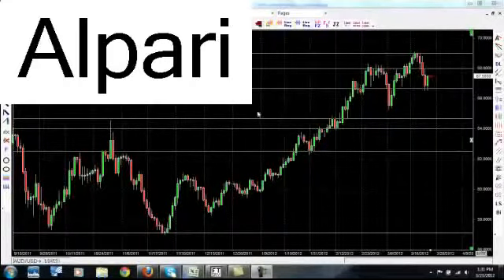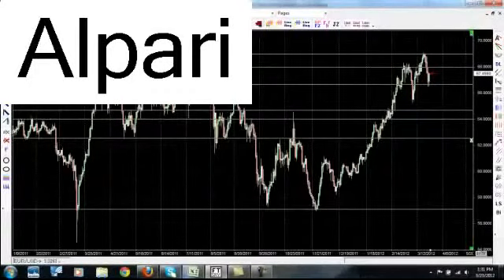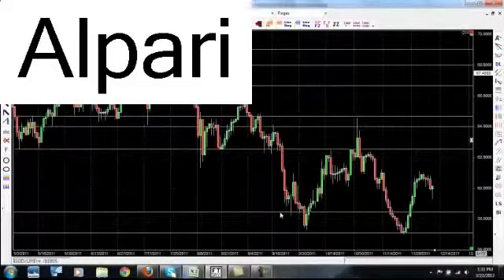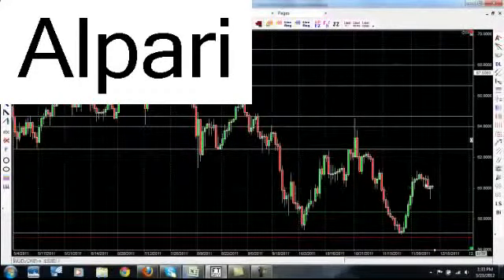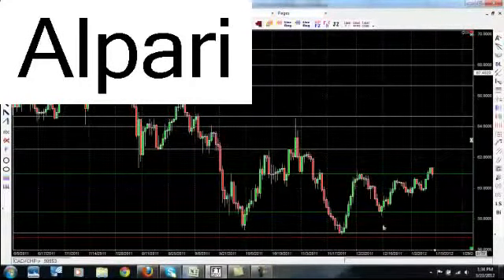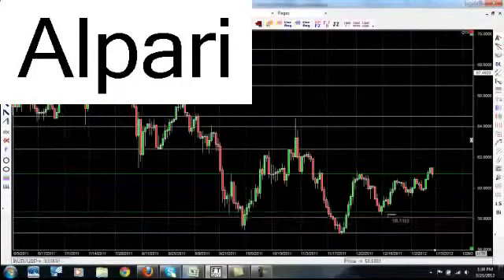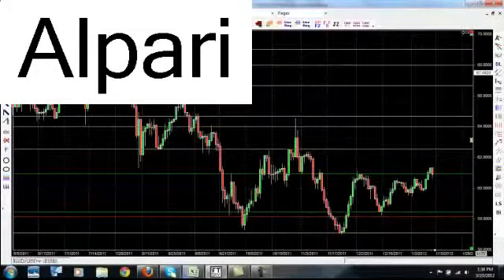Смотреть всем! Система Для Скальпинга - Торговая Стратегия Метод Пуриа Форекс - Скальпинг Стратегии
Быстрей и проще, чем Форекс! Прибыль до 92% с каждой сделки! Для прфессионалов и новичков! Гарантия отсутствия спреда Откройте счет и получите $1000 на демо баланс. торговая система скальпинга самая прибыльная стратегия Как зарабатывать на Форекс система скальпинга форекс лучшая система скальпинга Прибыльная стратегия FOREX как заработать на Форекс лучшая стратегия форекс система для скальпинга скальперская стратегия торговля по патернам Простой скальпинг стратегия заработок на форекс системы скальпинга система скальпинга сигнальный патерн торговые системы Торговая система торговля форекс разворот тренда Simple Scalping обучение форекс возврат спреда сигнал форекс Форекс скальпинг для новичков InstaRebate Инстафорекс инстаребейт инстарэбейт индикатор Instaforex скальпер трейдер трэйдер форекс ajhtrc ребейт биржа trade forex стратегии